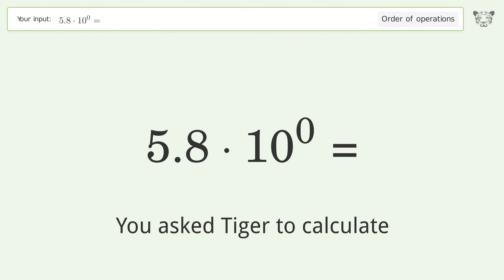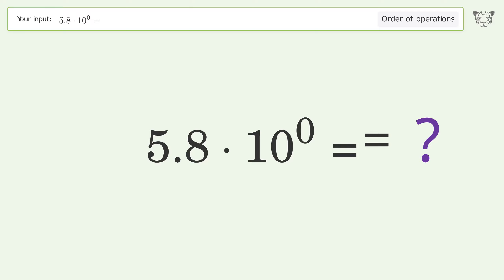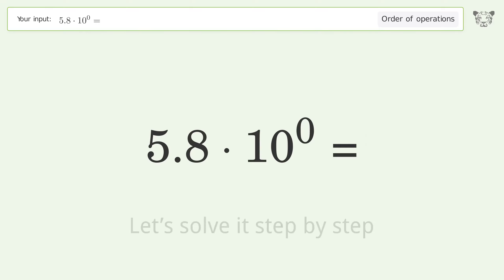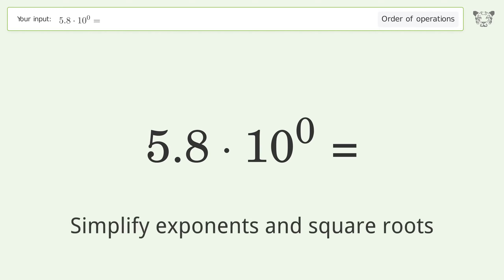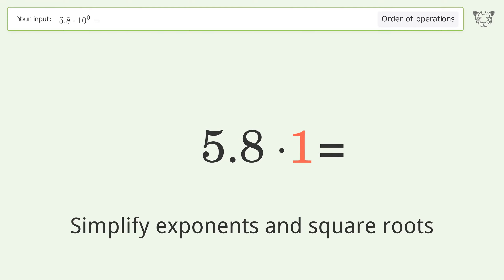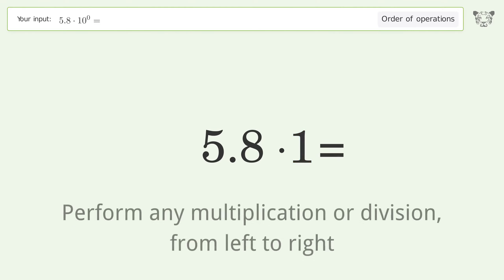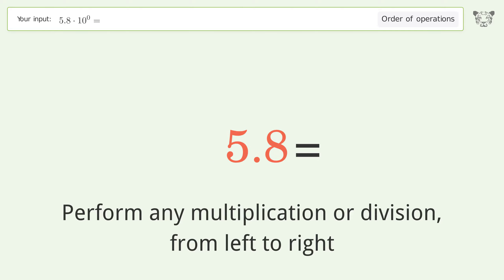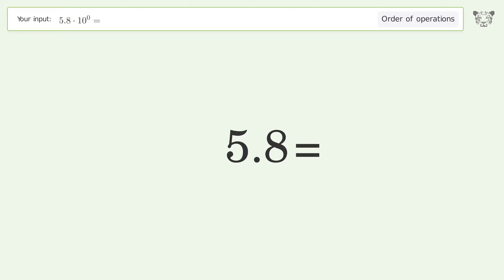Master Order of Operations: Solve 5.8*10^0= Step by Step!